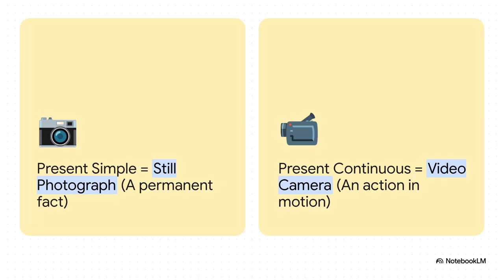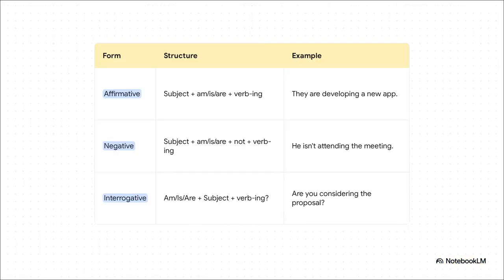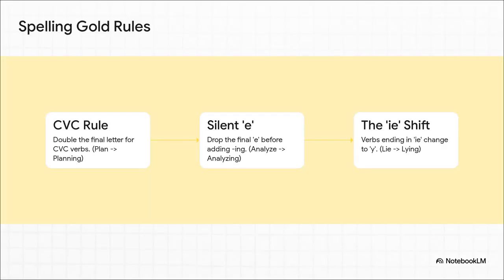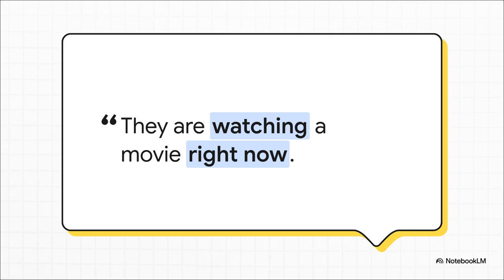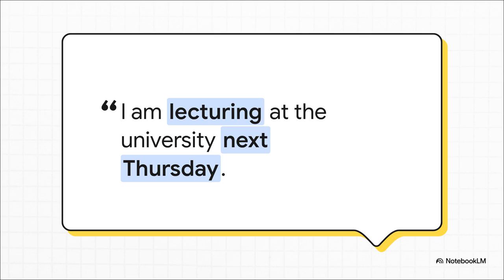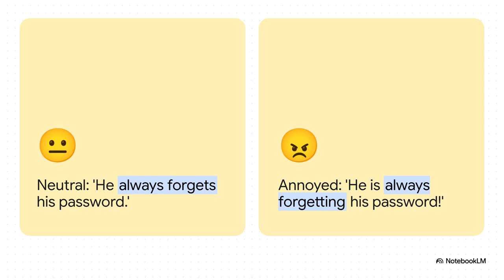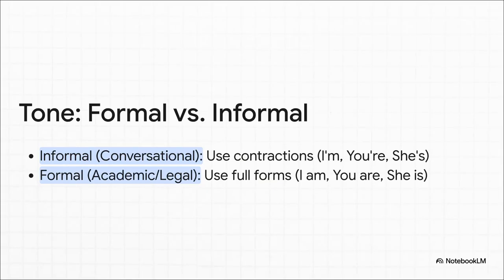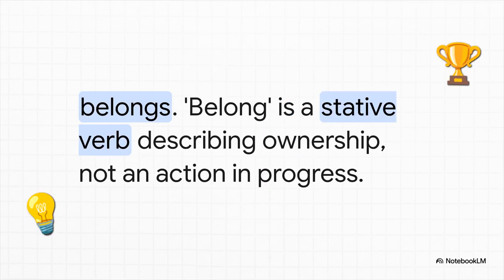The Present Continuous tense.